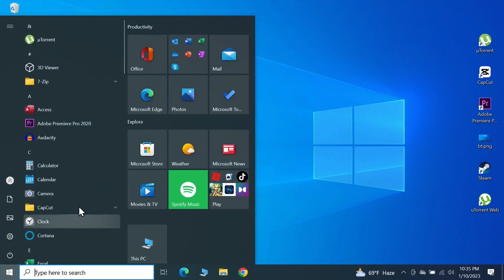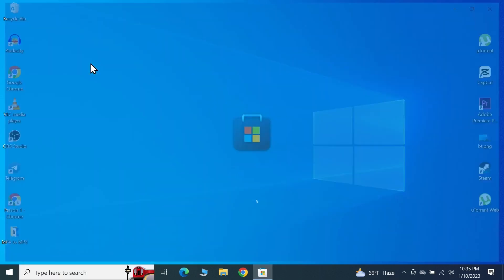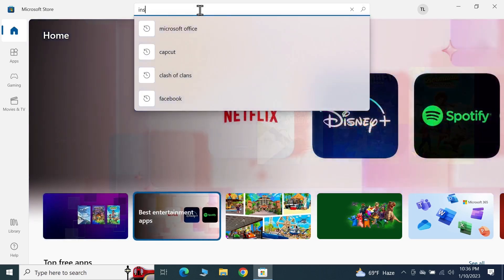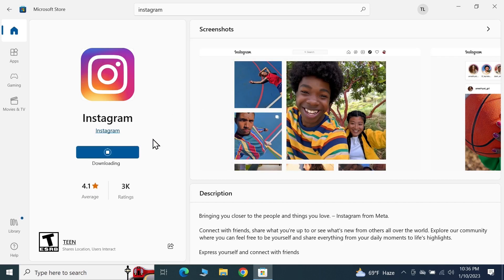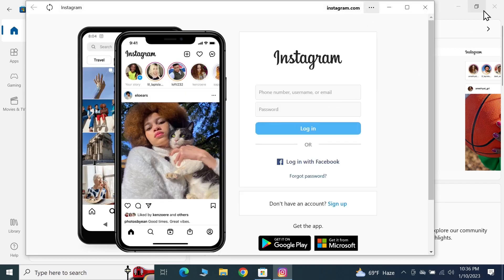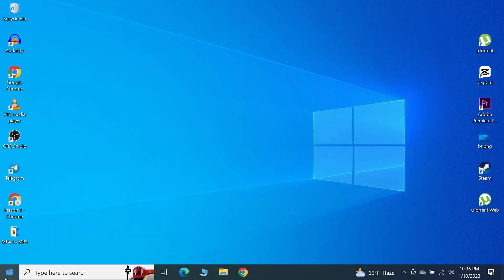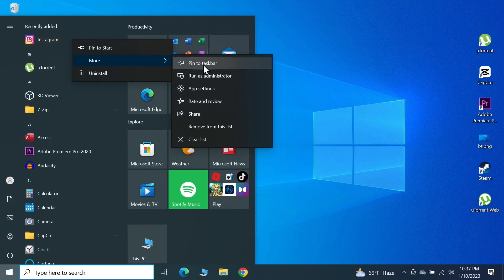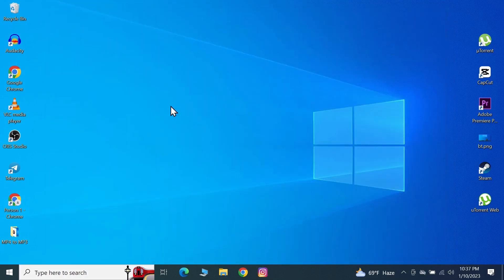How to Download Instagram App on Laptop PC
A video on, how to download and install Instagram app on your Windows 10 laptop computer.